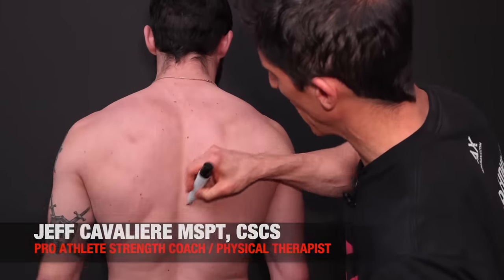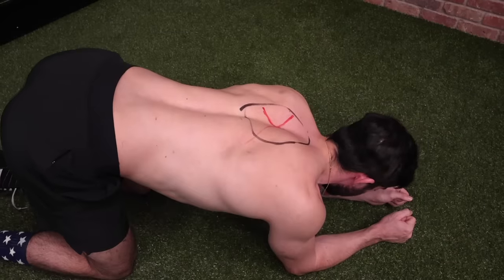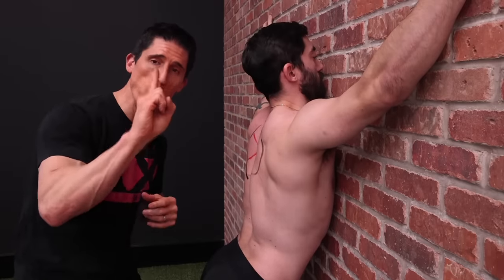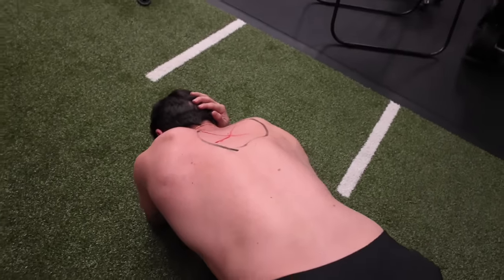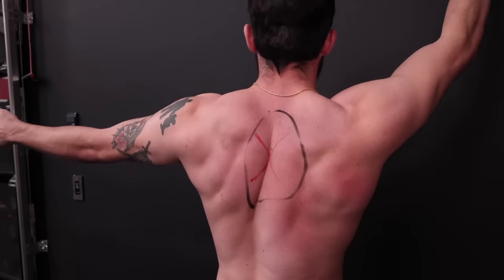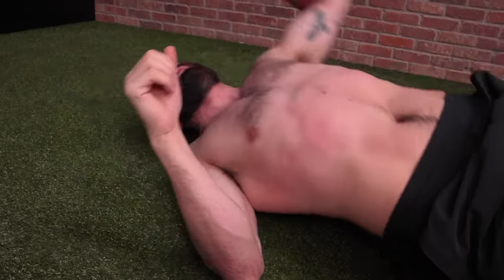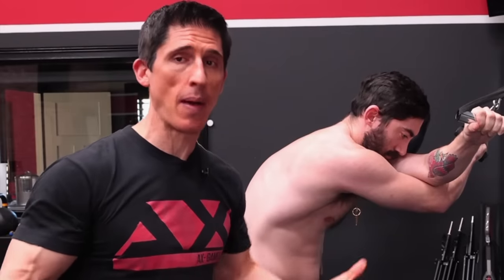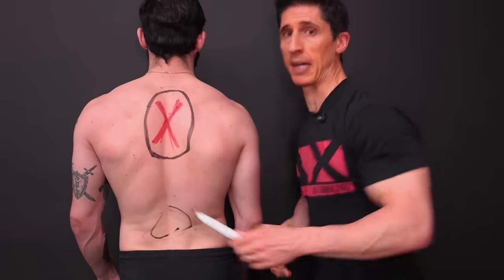How to Fix Upper Back Pain (NO MORE KNOTS!)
Have you ever wondered how to fix upper back pain? You know, that spot on your back where it feels like you have knots for days. In this video, I am going to breakdown why you are experiencing upper back pain and 5 moves you can do to fix it for good. There is no need to live in chronic pain when there’s a solution that will have your back feeling better right away.

More often than not, when it comes to pain in the upper back, it doesn’t have to do with the muscles in the area (the rhomboids). Instead it has more to do with the joints in the area and that is namely the thoracic spine. When there is a dysfunction in the thoracic spine, you will often feel it in the surrounding muscles, but because they are not the root cause, we aren’t going to be targeting them directly. Instead, the brunt of our focus for this video will be on mobilizing the thoracic spine.

The first move that you can do to deal with your upper back pain is called the rhomboid pushup. While not actually targeting the muscles in terms of strengthening them, they are active throughout the mobilization of the thoracic spine. By allowing your chest to drop down towards the ground, you are contracting the muscles through their range of motion and as you protract to reach the top end of the pushup, you are placing them on stretch. Taking these muscles along for the ride as you move the thoracic spine will be the first step in eliminating that pain in the upper back.

Next, you are going to need to stand close to a wall and perform the wall splat. The key takeaways for this move are to keep your arms spread wider in order to alleviate any potential shoulder discomfort, driving your knee towards to the wall, and sinking your hips into the movement as you try to bring yourself closer to the wall. Doing the last two will help you to feel to move your thoracic spine deeper through the range of motion as you come closer to the wall. You will feel this almost instantly and will be good feedback on what your upper back should feel like when it has full range of motion.

The third move that you should perform in order to get rid of upper back pain is a mobilization drill that I like to call “can openers”. Simply get down on your knees and elbows, place one arm behind your head and rotate your upper back so that that arm is now pointing towards the ceiling. Hold at the top for a few seconds before returning to rest and then repeating the move again. Something to note in this move is the actively retract the shoulder blade of the arm that is bent behind the head. Repeat on the other side to make sure you avoid any imbalances.

This stretch, the 11:15 stretch (as I like to call it,) not only works great, but feels great too. One of the biggest points to make note of on this move is to not only make sure that your arms are in the right position, but to retract the shoulder blade of the arm that is in the 15 position. Just like with the can openers, while you want to reach out as far as you can in this position, you also want to actively retract that scapula. This willl help to reinforce the mobilization of the thoracic spine which is key in order to fix that upper back pain you’ve been going through.

The last move that you can perform here in this sequence is one that I’ve suggest that you should do every day in order to feel amazing. This is called the bridge and reach over. Not only does this movement help to mobilize the thoracic spine with the reach over, but it also allows for the entire kinetic chain to get involved so that you are moving multiple parts of your body in concert. From your feet all the way up to your head, you are working everything in tandem and making sure that everything mobilized. I think this is one of the best things you can do for any back pain, especially in the upper back.

If you are looking for a complete workout program that will fix your aches and pains while also helping you to build a ripped athletic body, be sure to head to athleanx.com via the link below and check out the program selector to find the right program for you.

For more videos on how to fix back pain as well as any other joints that might be bothering you, be sure to subscribe to our YouTube channel using the link below and remember to turn on your notifications so you never miss a new video when it’s published.